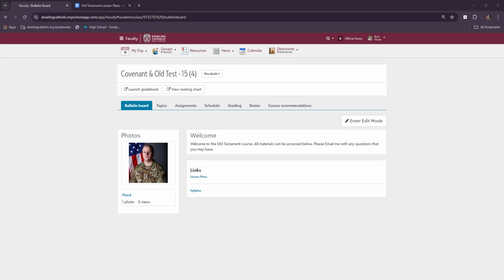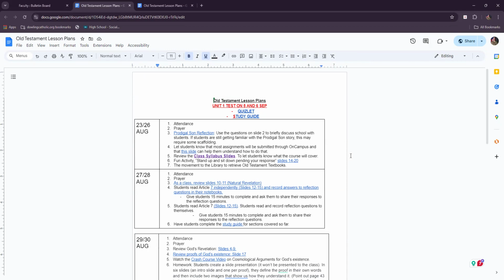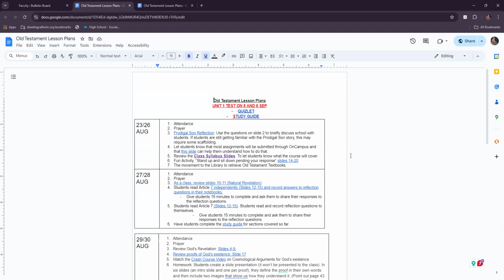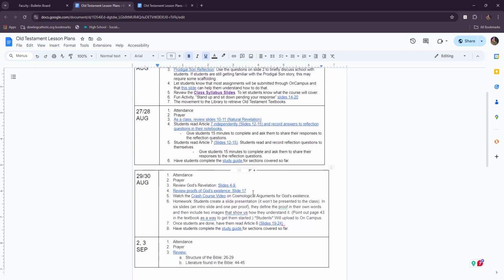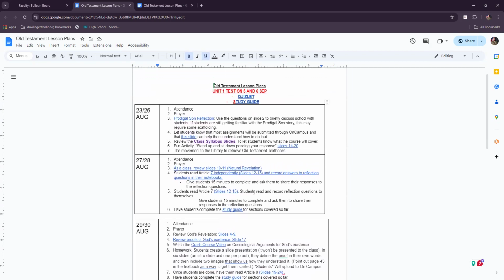Flood Mini Schoo l Night